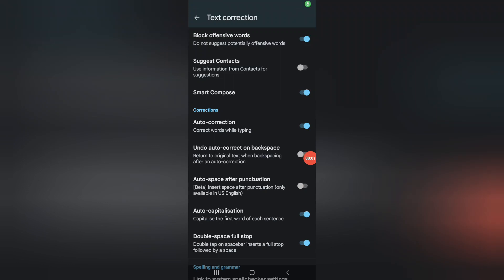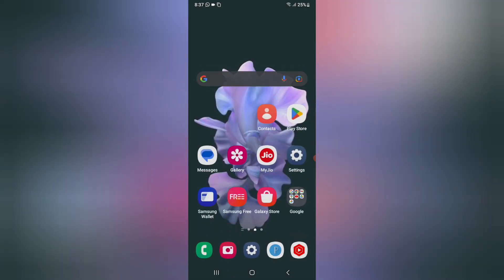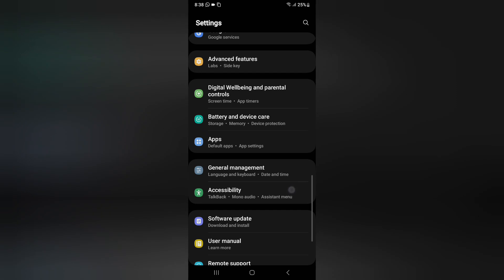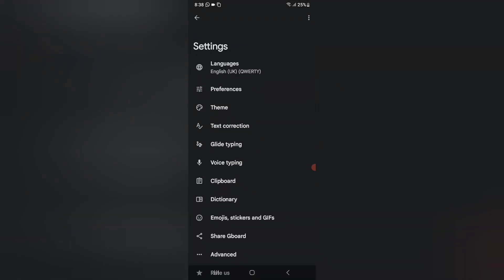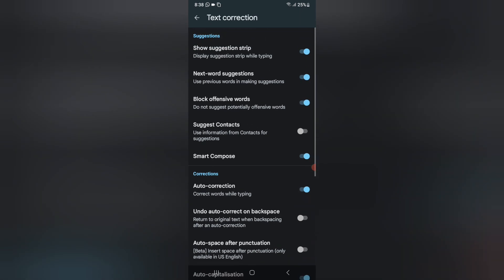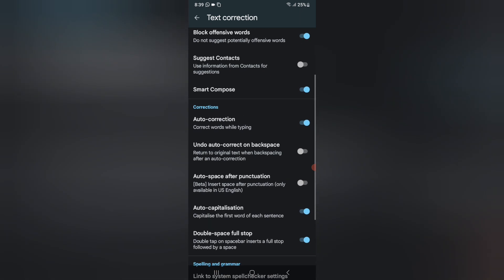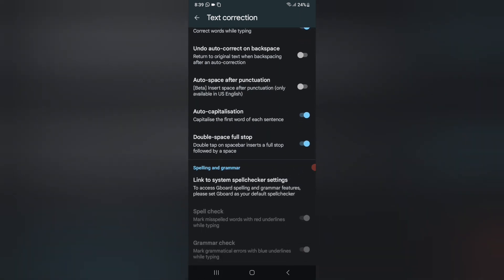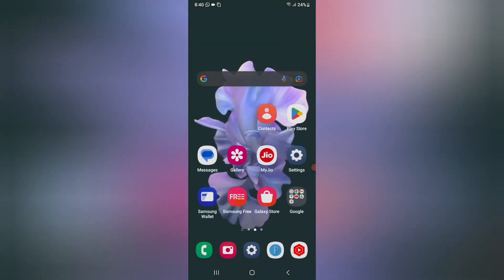How to set auto correction while typing in Samsung a05s, Samsung a05s keyboard correction settings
Best powerful CPU under 10k

60-Inch Tripod with Bag

7 Socket 6A Extension Board